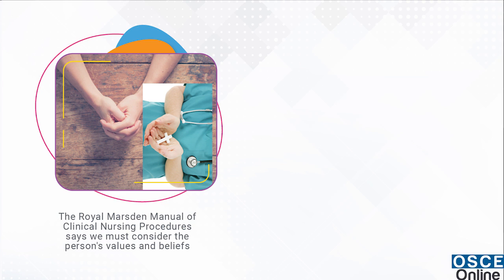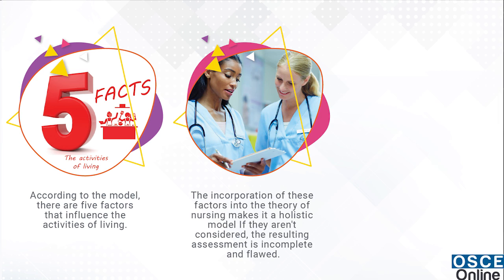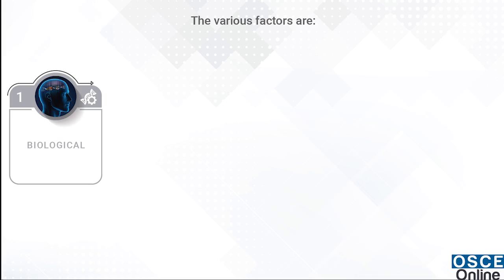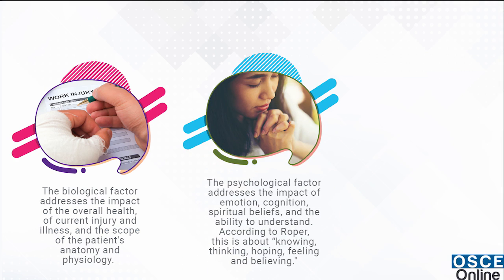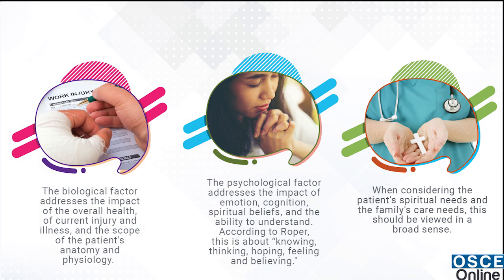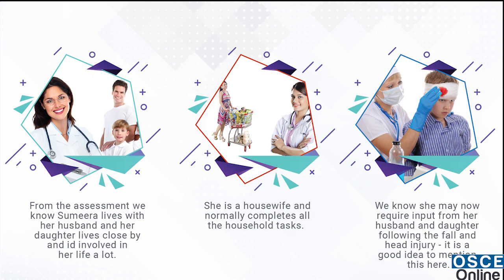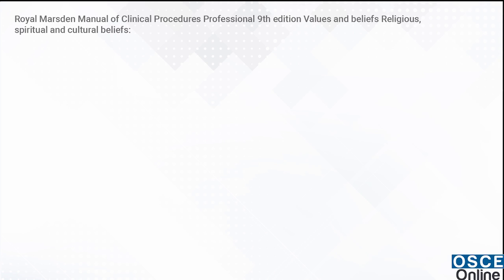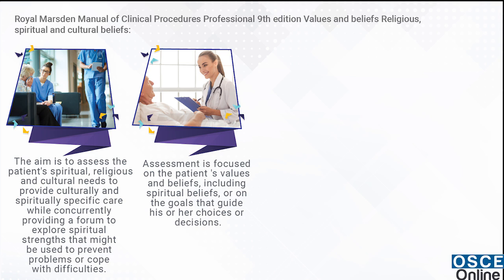04 Spiritual and Family Care Needs